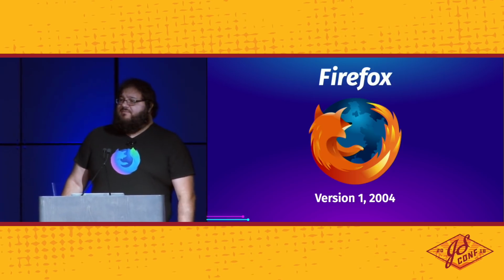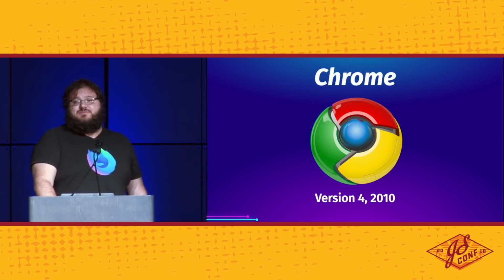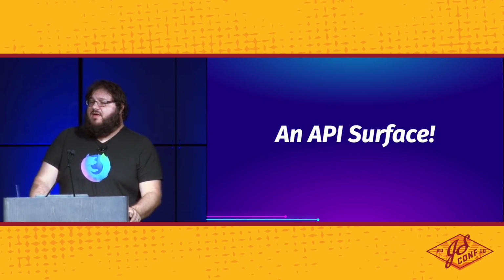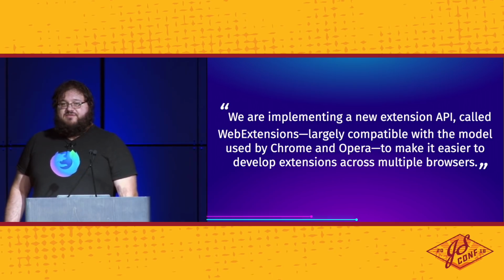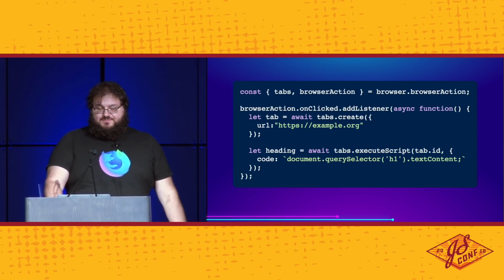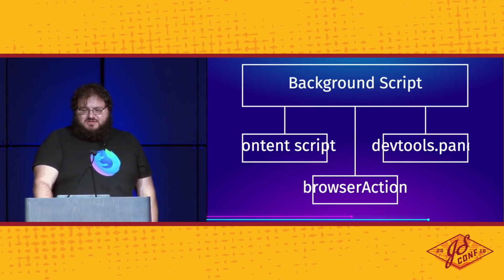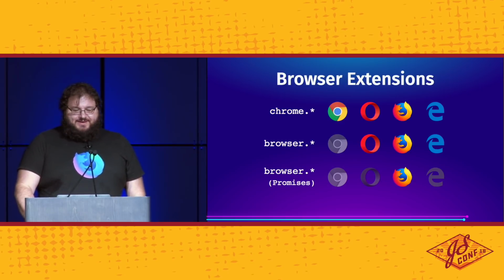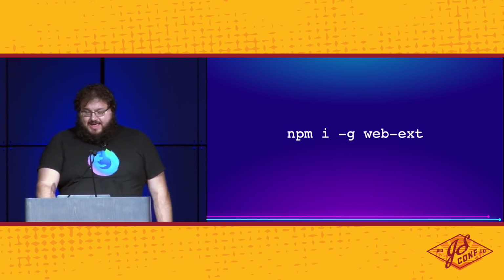Browser Extensions - Matt Claypotch - JSConf US 2018